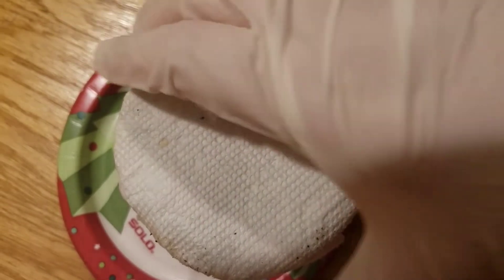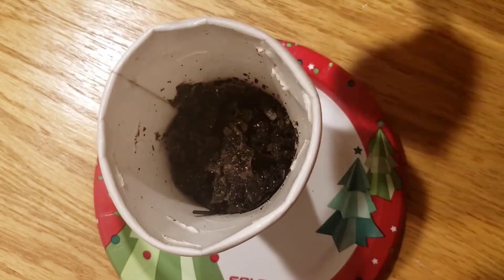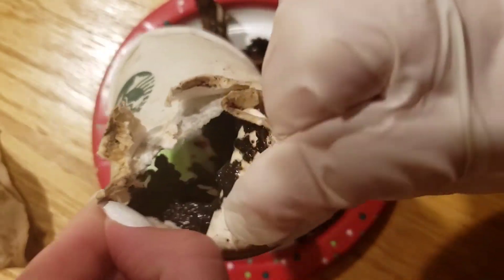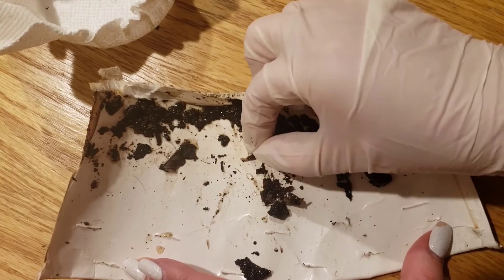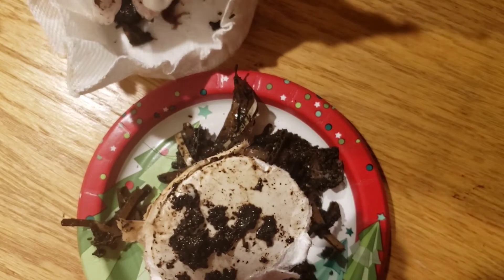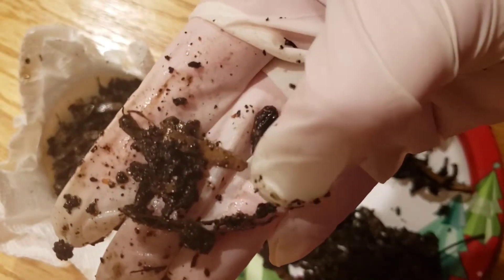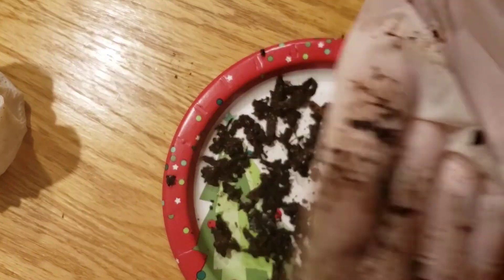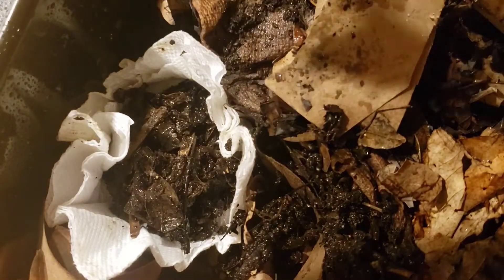Red Wiggler Cocoon Experiment Update #6 | Final Count | Vermicomposting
My red wiggler cocoon experiment has come to an end after 3.5 months! We finally have a complete count of how many worms hatched from 20 cocoons!!!